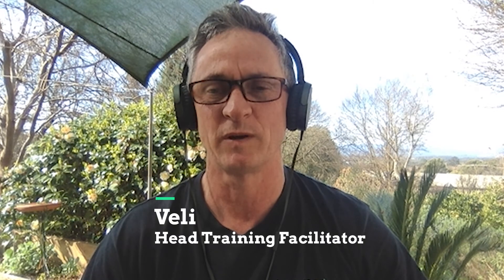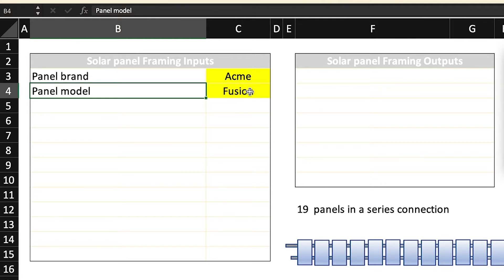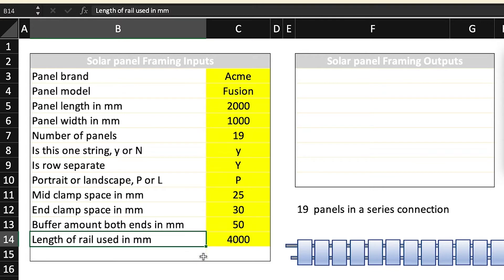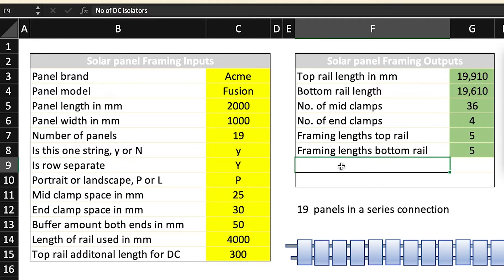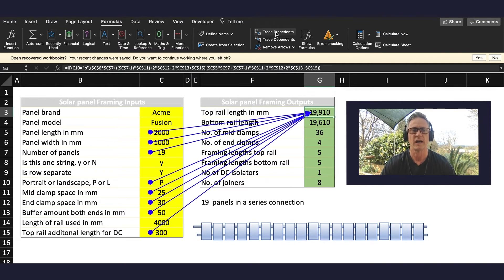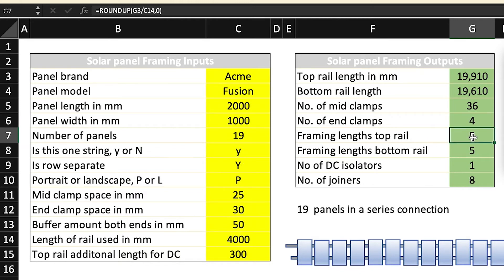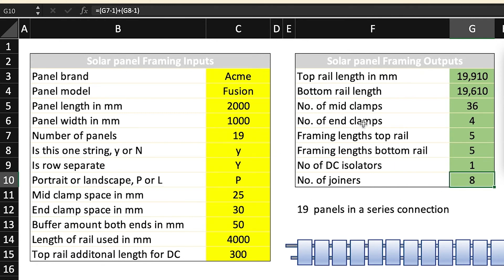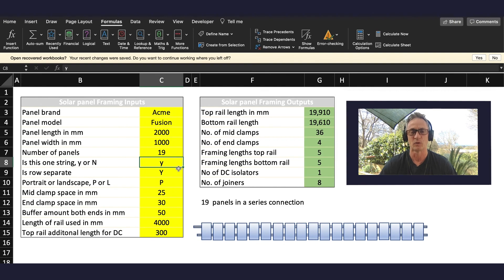Basic Solar Framing Spreadsheet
An easy, how to construct, spreadsheet for calculating basic solar panel framing.